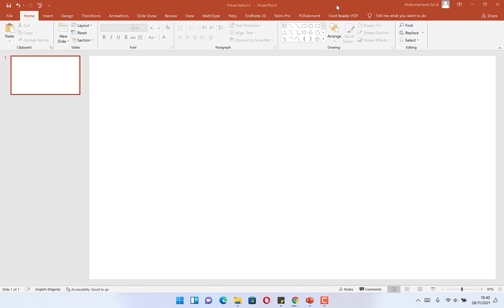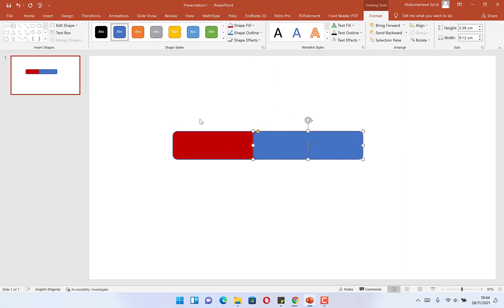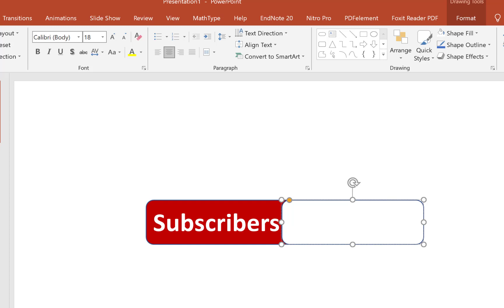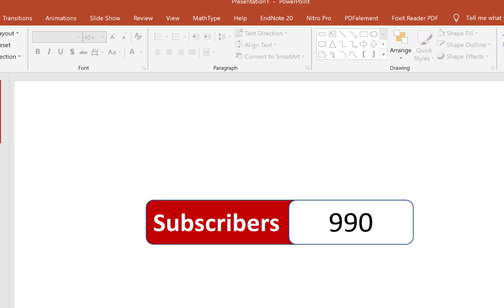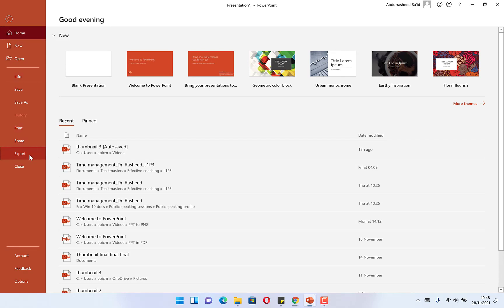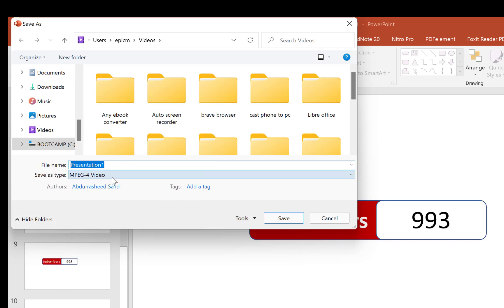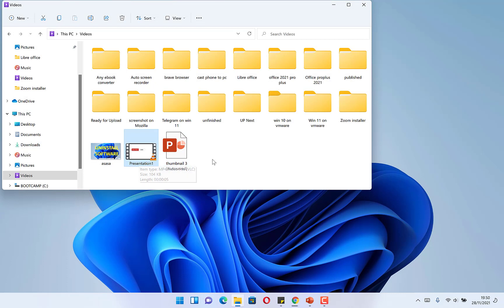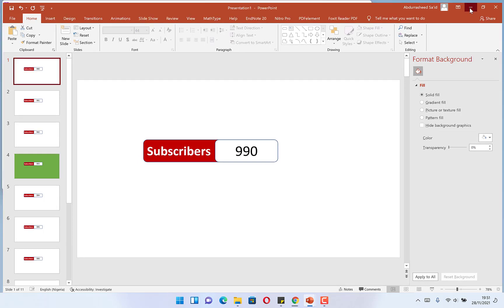How to Create Subscriber Count Animation using Microsoft PowerPoint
Animation is a method in which figures are manipulated to appear as moving images. Now you can animate any image or create your own animation using Mi Powerpoint very easily! Let's have a look!